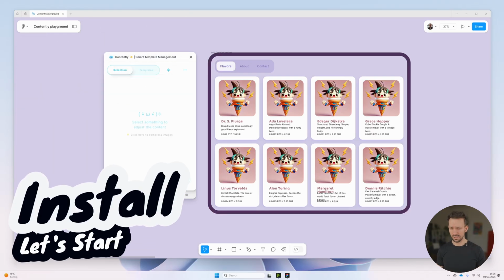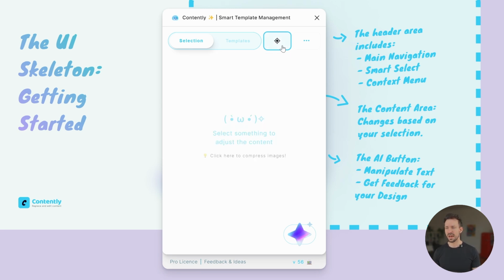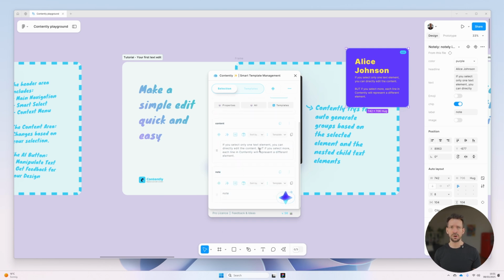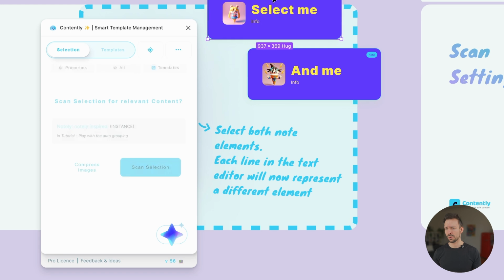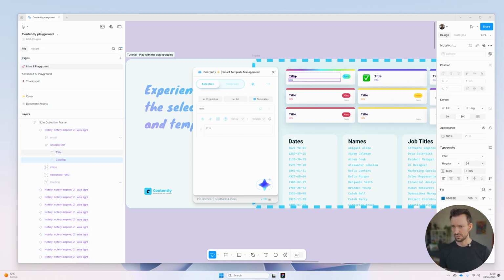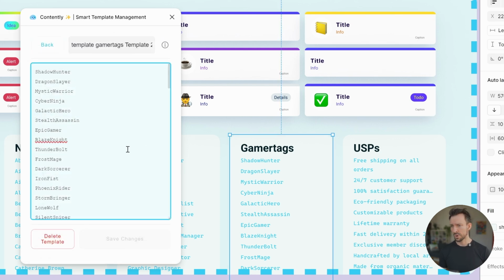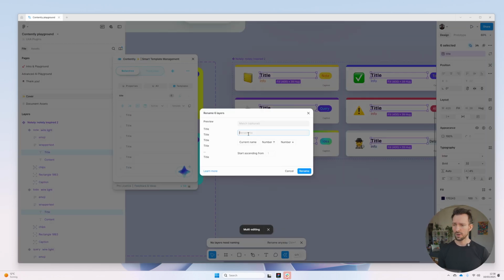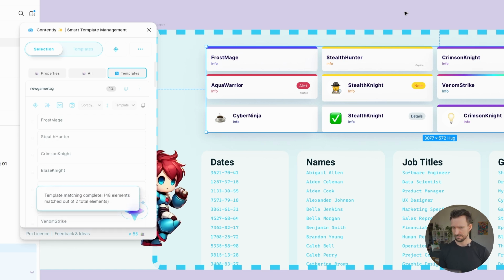Tutorial: Master Figma Content Automation with Contently – Smarter Templates, Faster Workflows! 1/3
🚀 Say goodbye to placeholder text and tedious copy-paste work! In this tutorial, we walk through how to supercharge your Figma workflow using the Contently plugin. You'll learn how to:
- Install and activate Contently in Figma
- Use Live Selection and Smart Templates
- Randomize content with templates
- Automate your UI text and layout elements
- Create scalable, dynamic design systems

💡 Whether you're a designer, product manager, or content strategist, Contently will save you hours and make your designs instantly more powerful.

▶️ Try it yourself in the Contently Playground (link below).

📦 Install Contently Plugin in Figma: Go to Plugins / Search “Contently”

🧠 Chapters:
00:00 – Intro
01:00 – Installing Contently
02:00 – Navigating the UI
05:00 – Live Selection & Context Menus
08:30 – Creating & Applying Templates
10:40 – Preview of Advanced Features